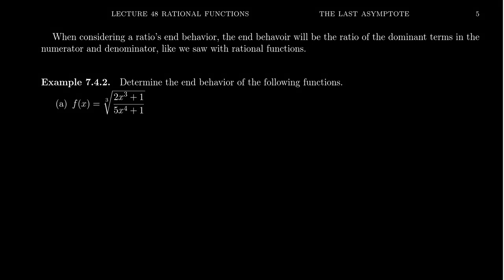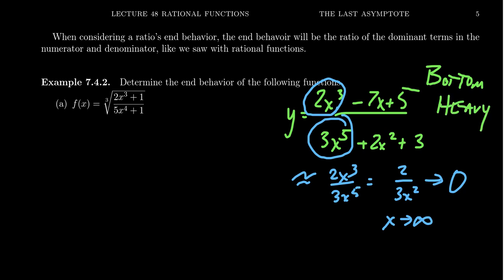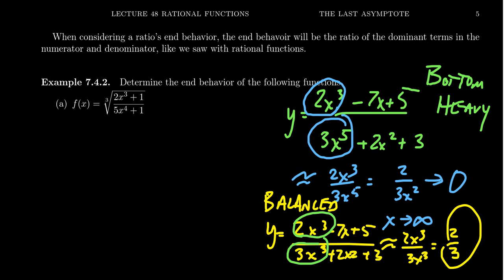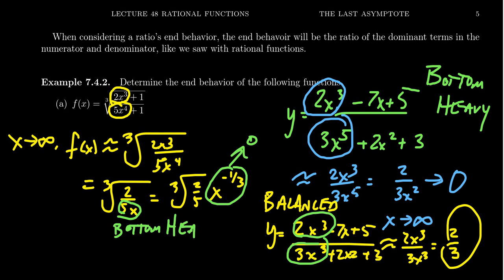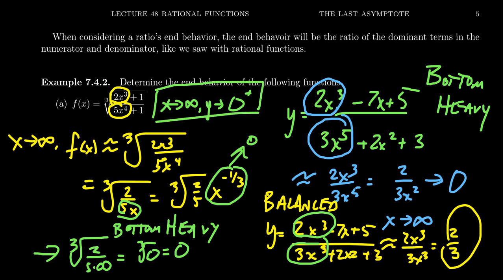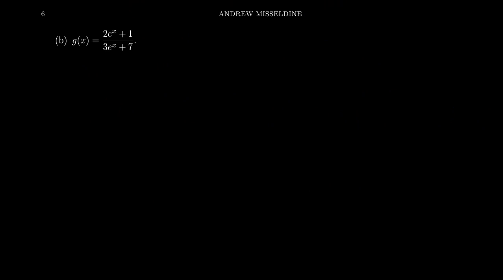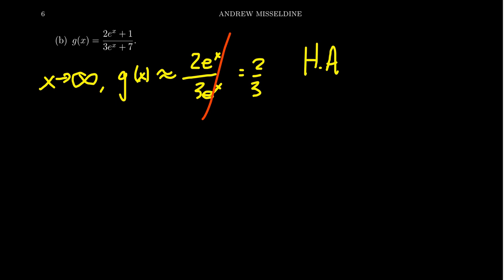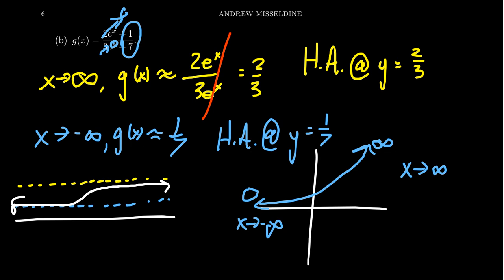The End Behavior of a Ratio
In this video, we review the topic of end behavior of a rational function and illustrate some general strategies for determining the end behavior of a function which is the quotient of two other functions. We compare the dominance of different function types: exponential, power, and logarithmic functions, and discuss how these affect the end behavior of the graph from a pre-calculus perspective.

This is lecture 48 (part 2/3) of the lecture series offered by Dr. Andrew Misseldine for the course Math 1050 - College Algebra at Southern Utah University. A transcript of this lecture can be found at Dr. Misseldine's website or through his Google Drive